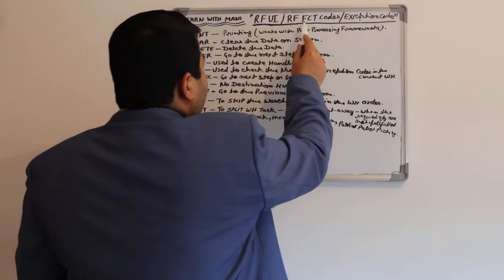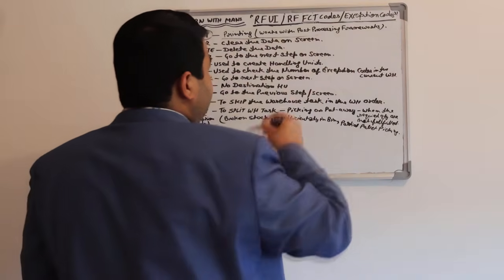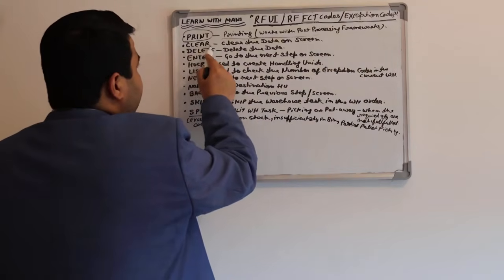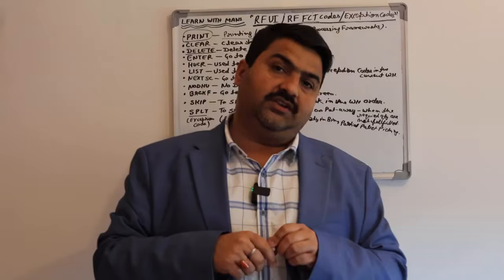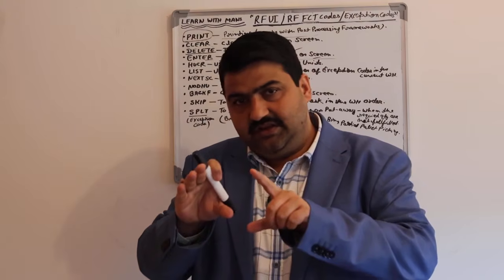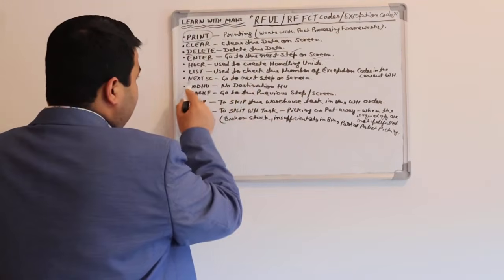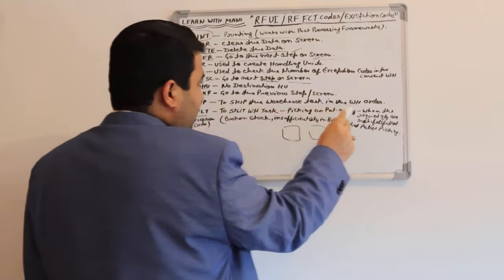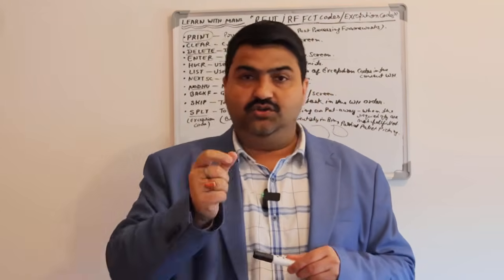SAP EWM Training, RFUI FCT Codes, Mans Nagar || Learn with Mans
SAP EWM Training | SAP EWM Consulting | SAP EWM Support Services | Learn with Mans Mans Nagar

🚀 Advance Your SAP EWM Career with Learn with Mans

We provide professional SAP Extended Warehouse Management (EWM) services worldwide, helping individuals and organizations achieve success through expert training, consulting, implementation, and support services.

Our Services

✅ SAP EWM Functional Training
✅ SAP EWM-ABAP Technical Training
✅ SAP EWM Consulting Services
✅ SAP S/4HANA EWM Implementations
✅ SAP EWM Rollouts & Upgrades
✅ Production Support (L1, L2, L3, L4, & L5)
✅ SAP EWM Integrations with TM, QM, MM, PP, PS, PM & SD
✅ RF Framework & RFUI Enhancements
✅ Handling Unit (HU) Management
✅ Warehouse Automation & Barcode Solutions
✅ Real-Time Business Scenarios
✅ Corporate Training, Consulting and Supports

Why Learn with Mans?

🎯 Industry-Oriented Training
🎯 Real Project Exposure
🎯 End-to-End Business Processes
🎯 Configuration & Technical Concepts
🎯 Interview Preparation
🎯 Hands-On System Demonstrations
🎯 Global Online Training
🎯 Career Guidance

✔ SAP Consultants

✔ Warehouse Professionals

✔ Supply Chain Experts

✔ Fresh Graduates

👨‍🏫 Trainer: Mans Nagar